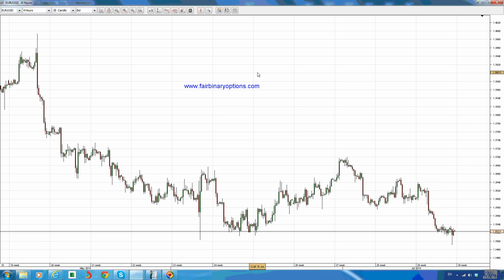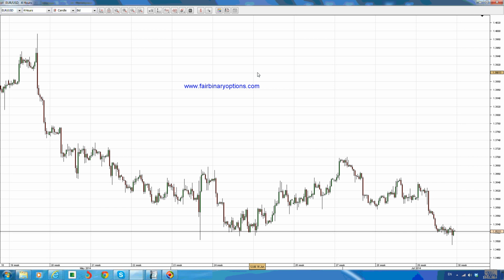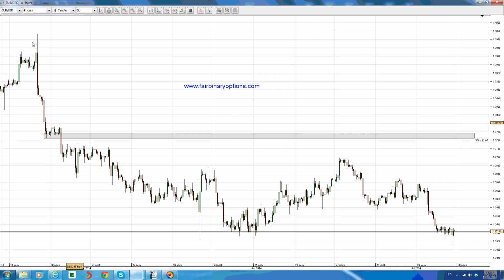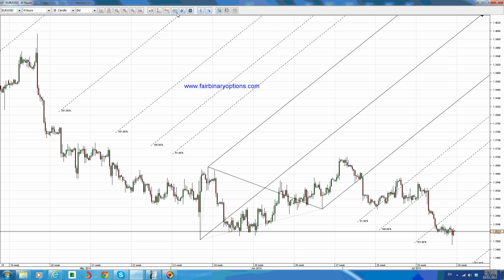Dynamic Support and Resistance Areas Part 1 | Binary Options Trading Strategies